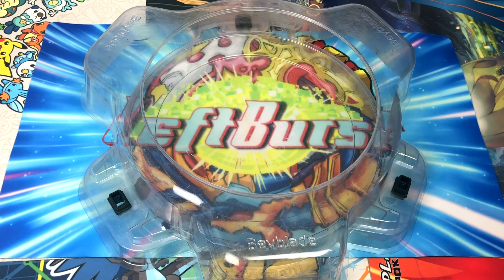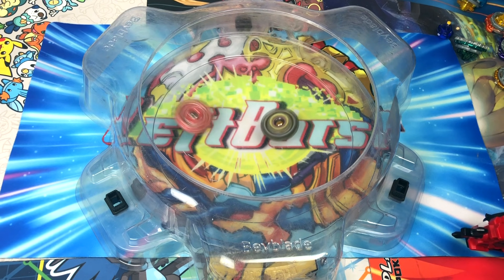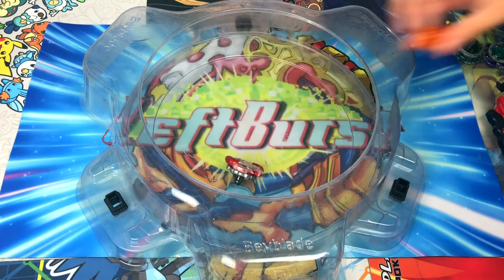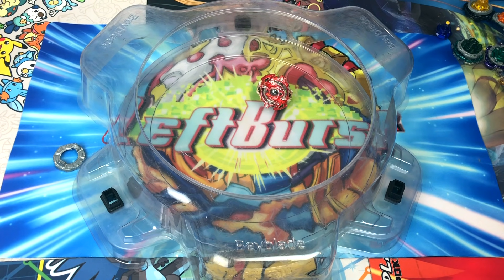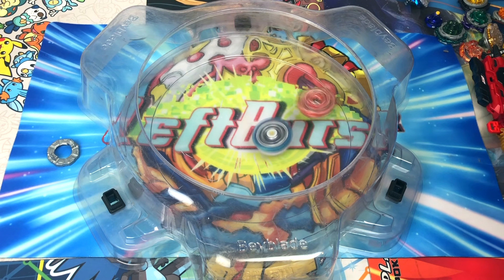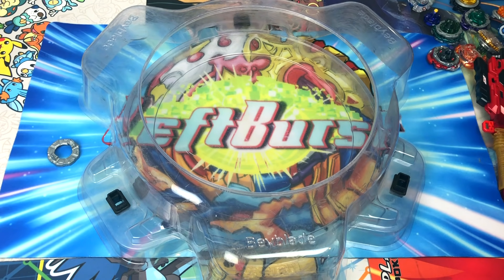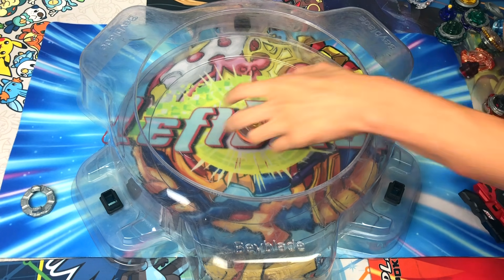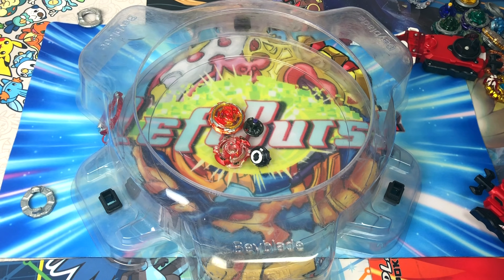This Driver Makes Storm Spriggan the Best Beyblade Ever